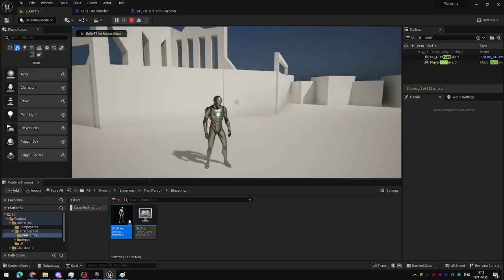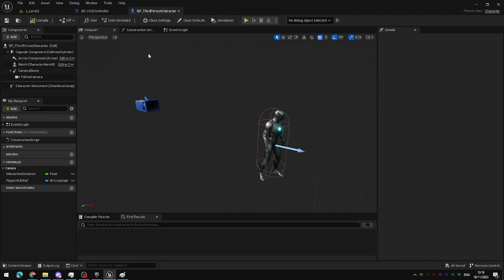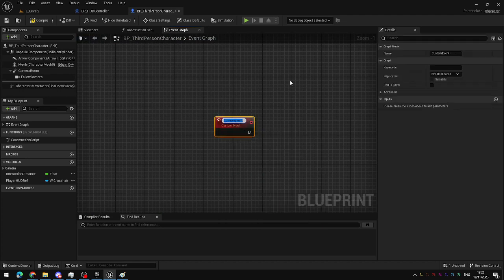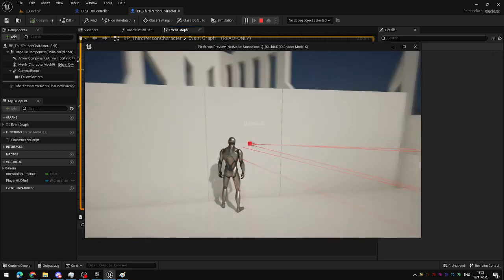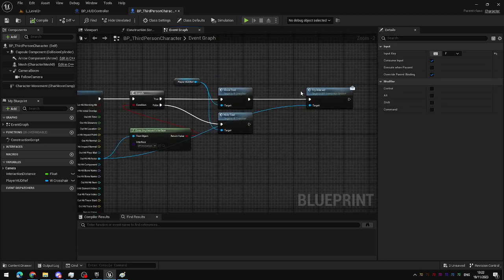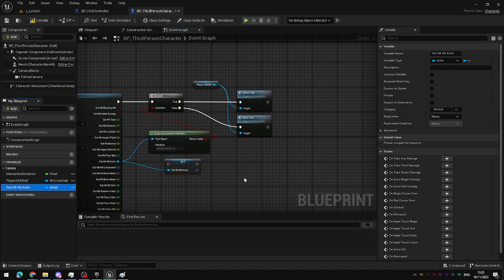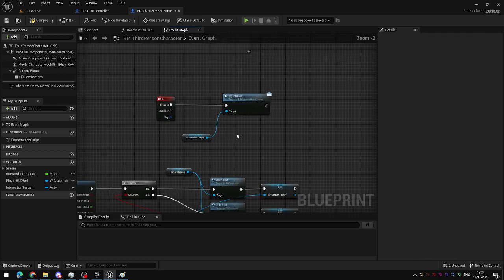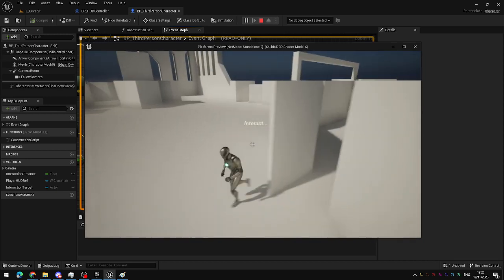UE5 - Widget Animation Part 3: Automation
Part 3: Automating the line trace system and allowing player control of the interactions.

Topics Covered:
Custom Events
Looping Blueprints
Variables (Storing References)